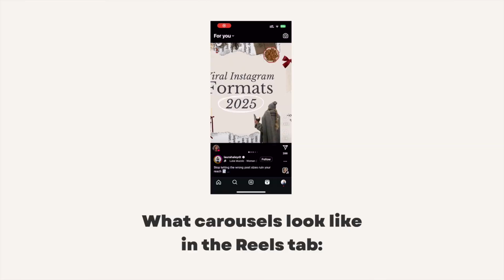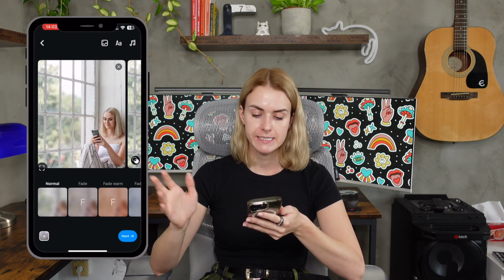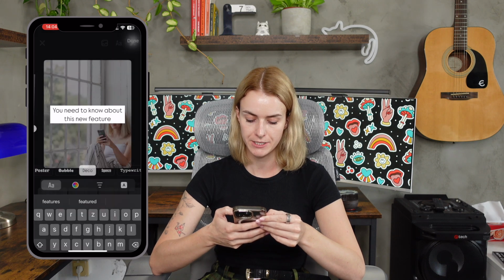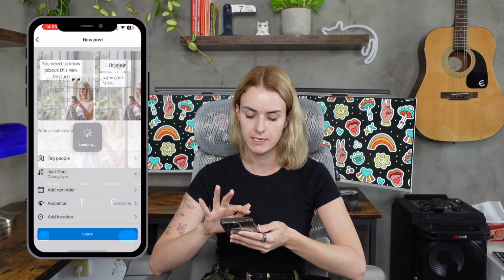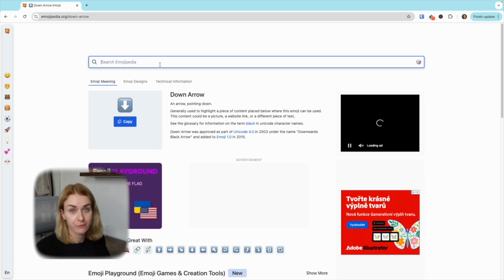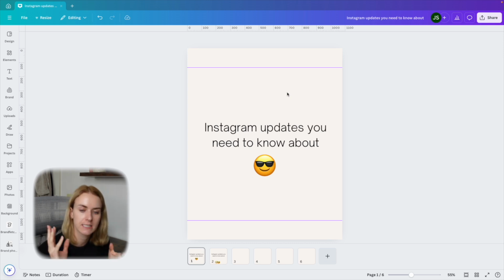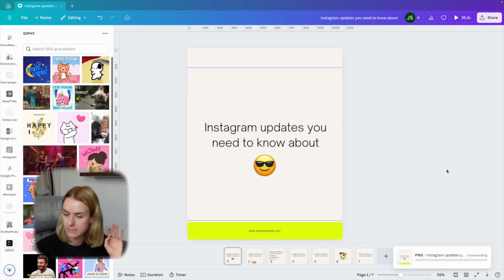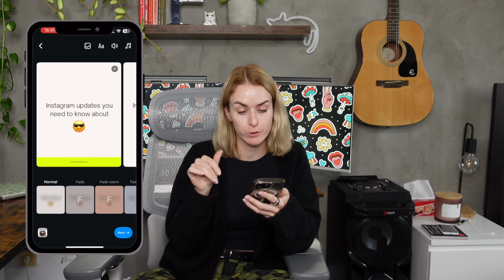Instagram Carousel Tutorial 🎠| Photo & Video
Let me teach you how to create eye-catching Instagram carousel posts using two methods: directly through the Instagram app and with the help of Canva. I go through the benefits and drawbacks of each method, and tell you some hot tips along the way..

00:00 Intro
00:19 Two options for making carousel posts
00:33 Carousel basics
00:52 Instagram carousel size
01:08 Creating a photo carousel using the Instagram app
02:21 Pros and cons if in-app carousels
03:06 Adding text to carousel slides in Instagram
05:01 Adding music for greater reach
05:23 Scheduling or saving as draft
05:57 Creating carousels in Canva
06:52 Add emojis without Canva changing the design
08:00 Adding safe guides
09:31 Adding a url/page name banner to carousels
09:58 Video carousel
12:00 Sharing your video carousel

Go to my website to fill out an inquiry form or book a free discovery call